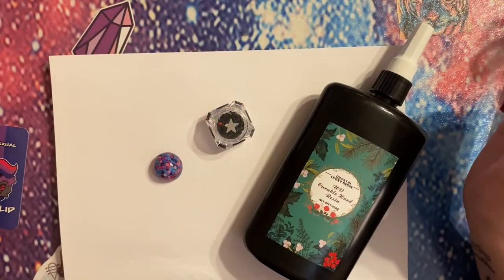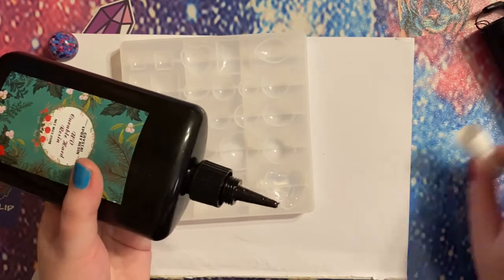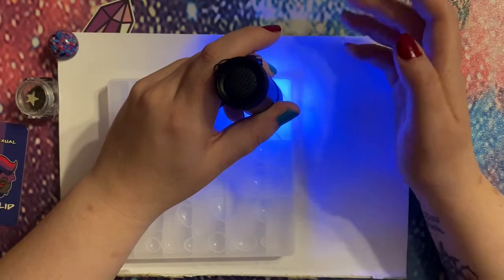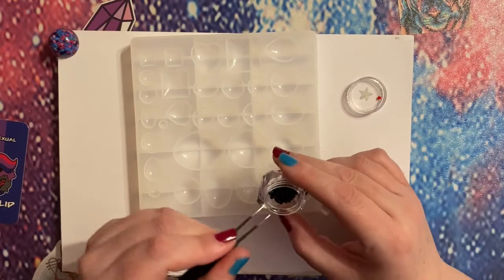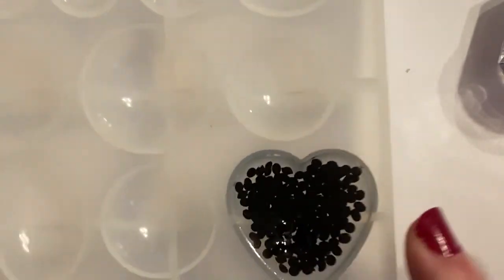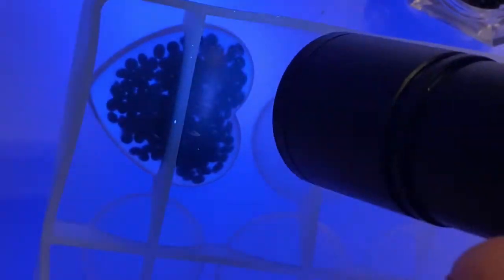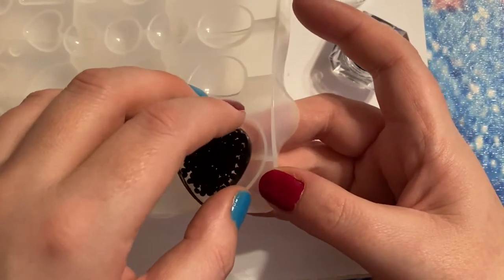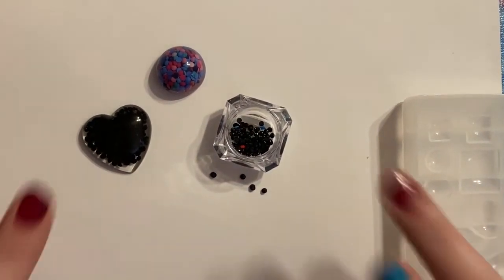Diamond Painting | Using Your Spare Drills | #5 UV Resin & Trash Drill Coverminders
Turn you spare or trash drills into unusual and practical coverminders with just a little UV Resin

💎SAVE 15% at Painting with Dots
Insert code: getcrafty